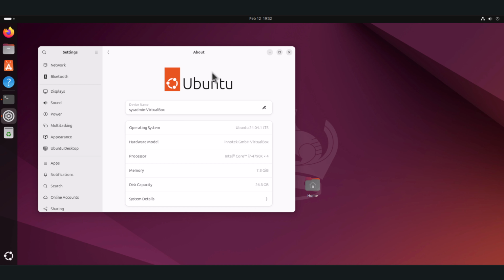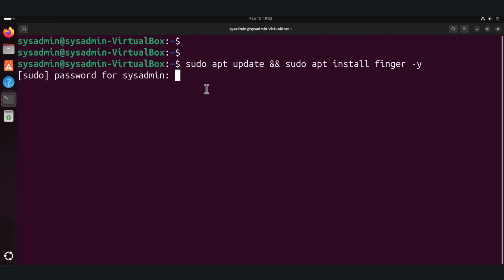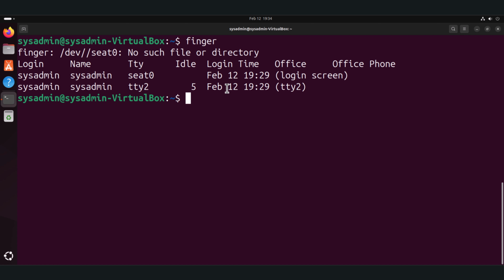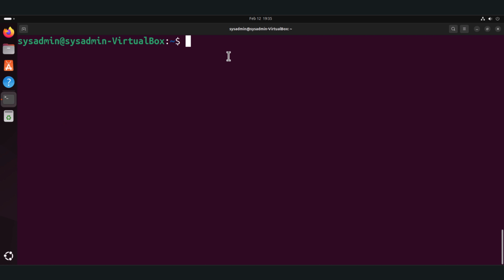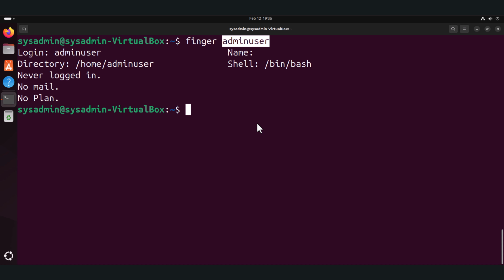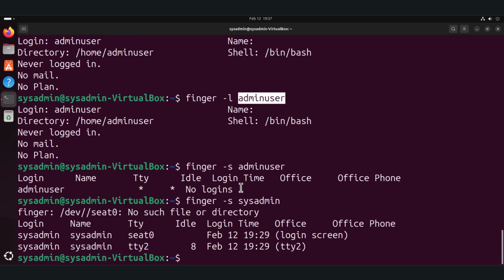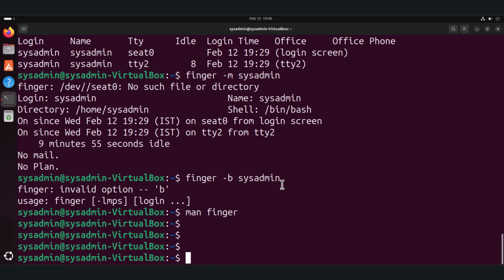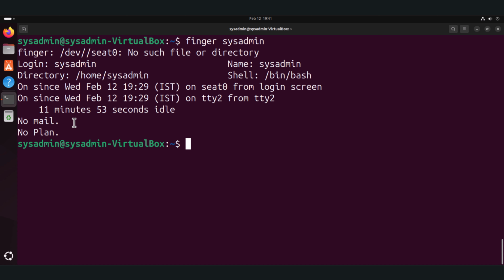Master the finger Command on Ubuntu 24.04 | Track Users & Login Activity Like a Pro 🚀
Want to monitor logged-in users and track login history on Ubuntu 24.04? The finger command is a simple yet powerful tool for system administrators and developers to check user activity efficiently. In this tutorial, you’ll learn how to install and use the finger command step by step! 🚀

✔️ What You’ll Learn in This Video:
🔹 How to install the finger command on Ubuntu 24.04
🔹 Check logged-in users & their details (finger command usage)
🔹 Track last login activity and session information
🔹 Practical use cases for system administrators & developers

💡 Why use finger?
✔️ Monitor user activity in real time
✔️ Improve system security & access tracking
✔️ Quickly verify login details of users

📌 Commands Used in This Video:
sudo apt update && sudo apt install finger -y
finger
finger username
finger -s username
finger -m username

📚 Chapters

0:00 💡 Introduction to the Finger Command - Overview of the finger command and its uses in Linux.
0:51 💻 Accessing the Terminal - Demonstrating how to access the terminal in Ubuntu.
0:54 🧐 What is the Finger Command? - Explanation of the finger command's functionality and the information it provides about users.
1:16 🚀 Installing Finger - Command and process for installing the finger utility.
1:58 ✅ Checking Logged-in Users - Using the finger command to view currently active users.
2:27 ⚙️ Use Cases for System Administrators and Developers - Practical applications of the finger command in system administration and development.
2:58 👤 Getting Details of a Specific User - How to use finger to find information about a particular user.
3:35 ⏱️ Checking Recent Login - Using finger to verify if a user has logged in recently.
4:07 📅 Checking User's Last Login - Using finger to find out when a user last logged in.
4:49 📊 Displaying a User Summary - Using finger to display a concise summary of user details.
5:25 🔎 Restricting Results to Username Only - Using finger to search for users based only on their username.
6:00 🧐 Understanding Finger Command Output - Explanation of the different fields in the finger command's output, including login name, full name, home directory, shell, login time, idle time, mail, and plan.
6:52 🎬 Conclusion